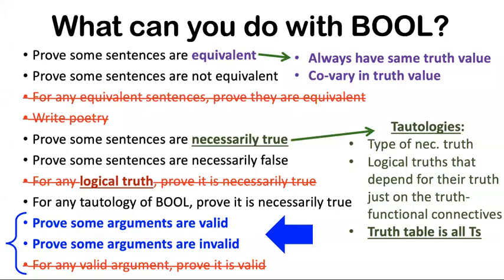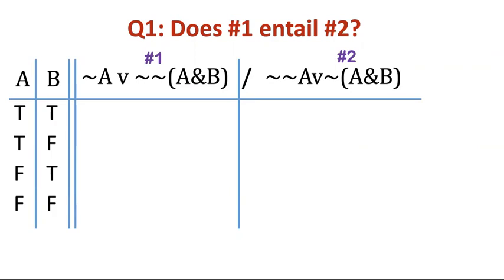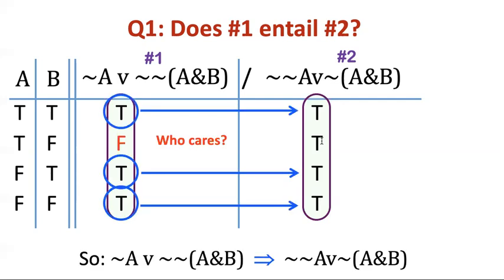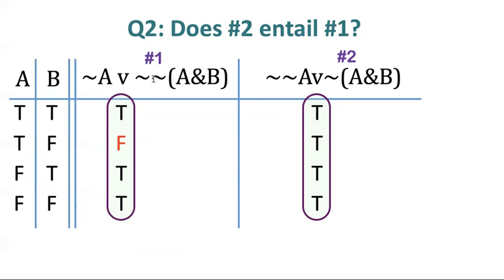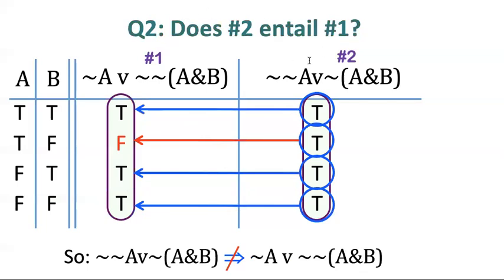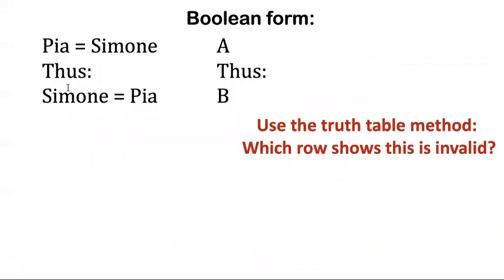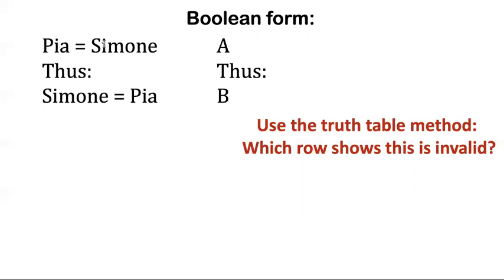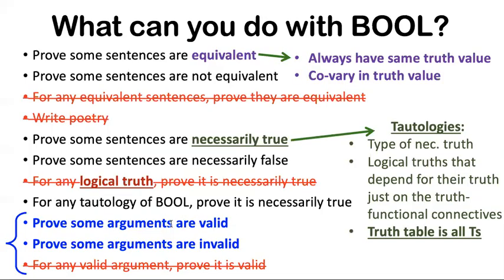LCA Video 17 BOOL and Validity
Explanation of validity or logical entailment in BOOL. Relates to material in Chapter 7 (esp 7.3) in the Logic Course Adventure textbook